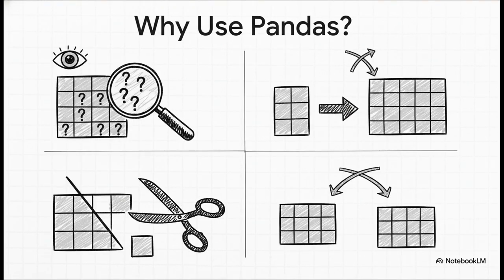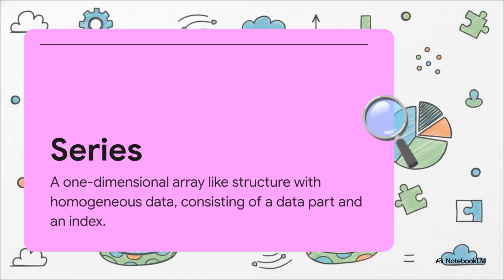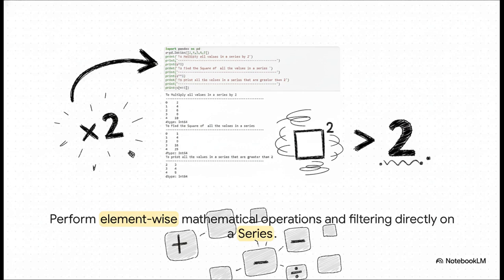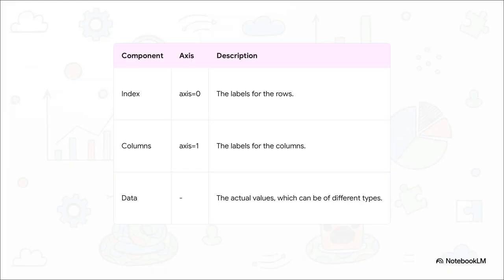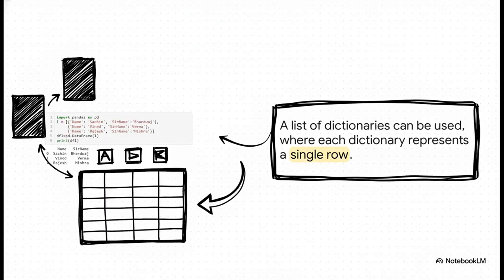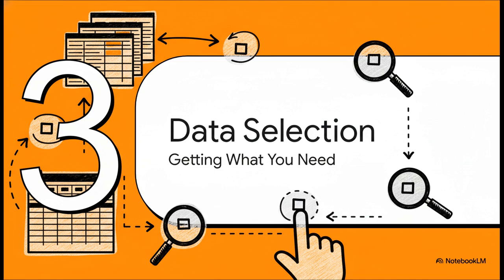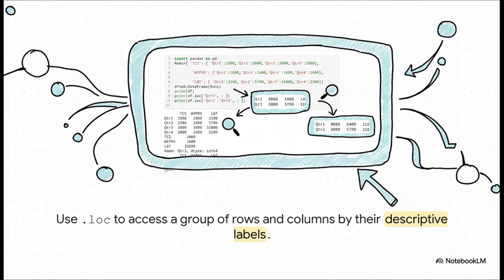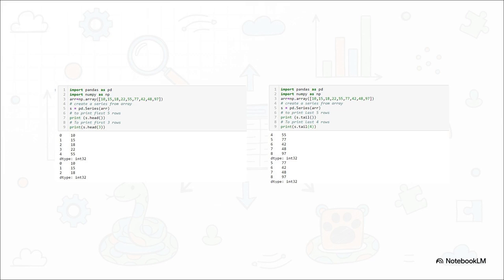data handling using pandas